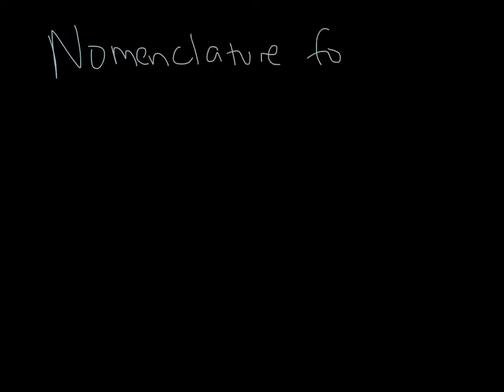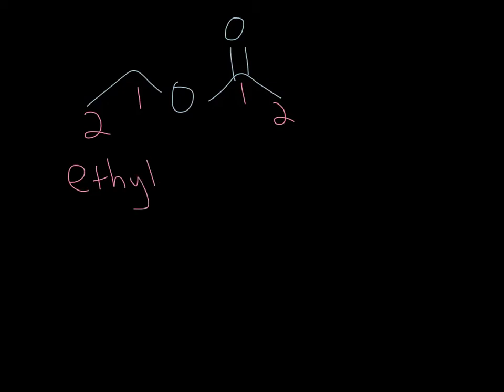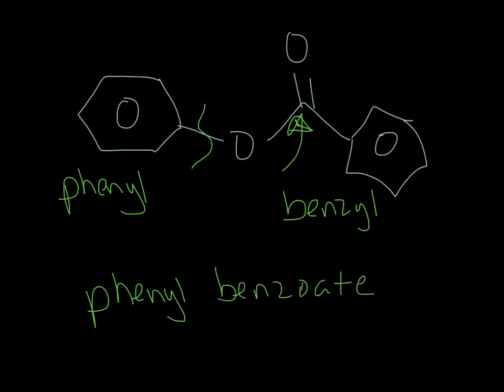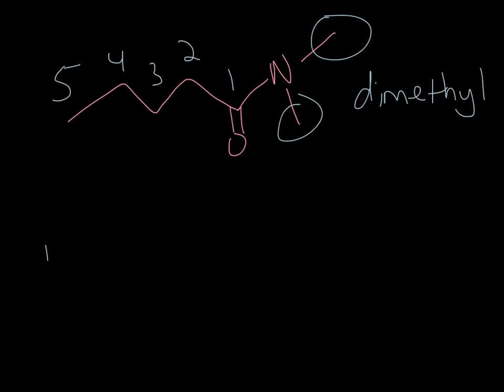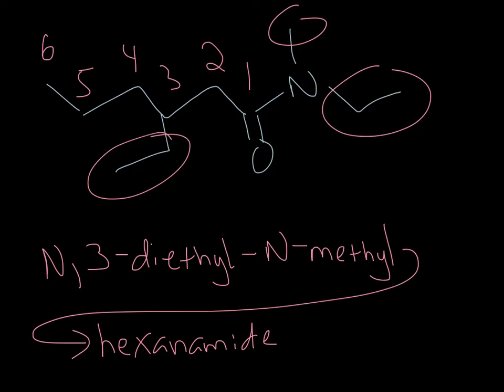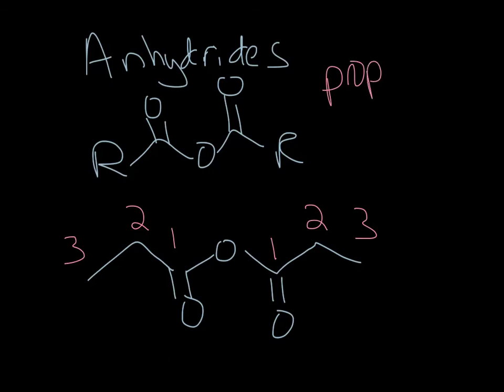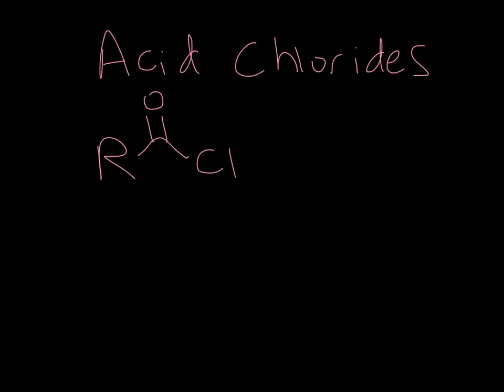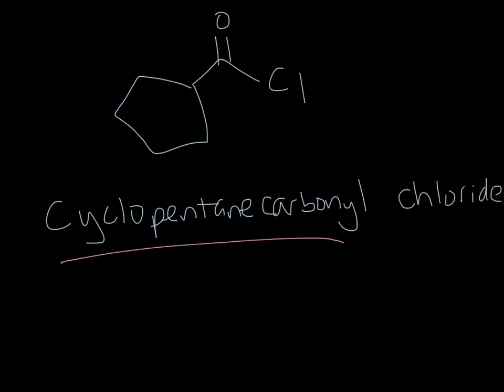Nomenclature of Acid Derivatives